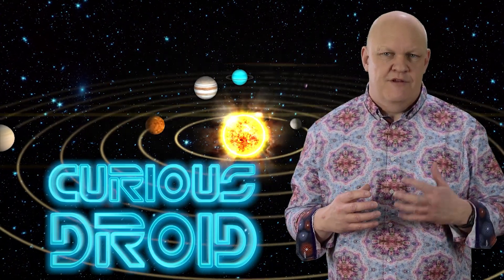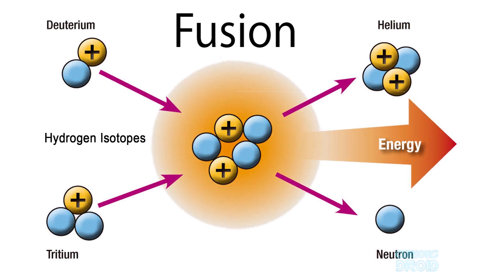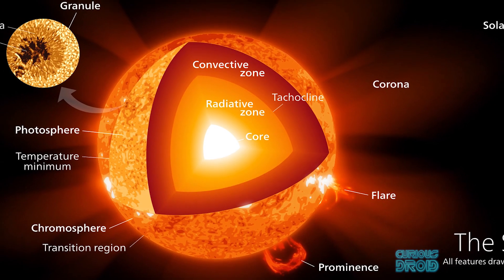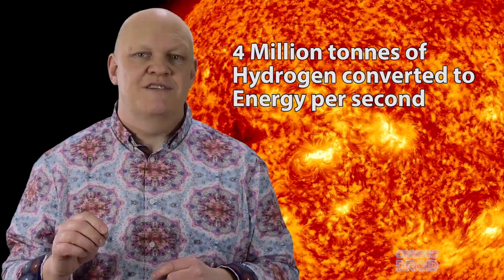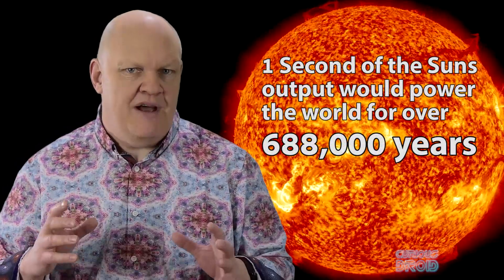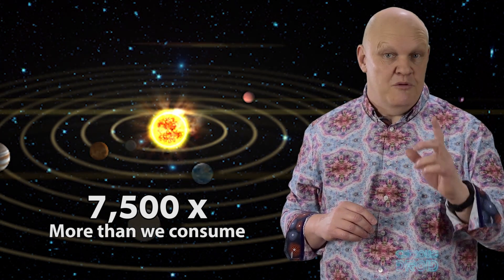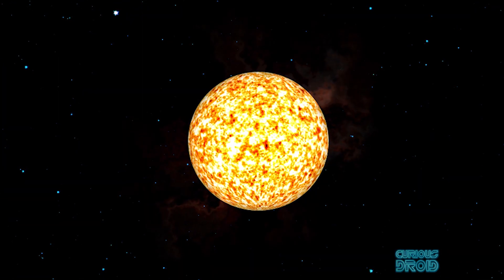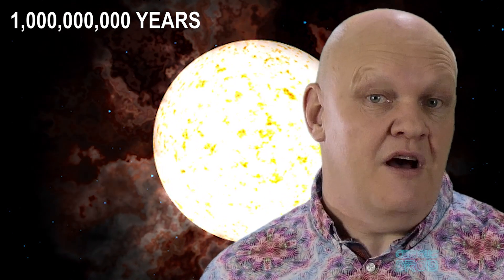How Powerful is the Sun ?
Why is the sun hot?, now before you jump on the comments and say “because it’s the sun, stupid” think about it, our sun is basically a giant nuclear reactor at the centre of our solar system but not like the ones on earth.

They create energy by nuclear fission, that is they split large atoms like uranium in to smaller lighter ones and in the process it releases large amount of energy. Atomic bombs also work in the same way which is why they are so destructive.
The sun creates its energy by nuclear fusion, the most efficient way to create energy in the universe, other than matter-antimatter annihilation. Fusion works the other way around and fuses nuclei or the centre of atoms of the lightest and most abundant element in the universe, hydrogen, together under enormous pressure and heat to create helium, the second lightest element. Again, in the process of doing this, a huge amount of energy is released and this ultimately provides the energy for all life on earth.
Compared to the earth, the sun is massive, you could fit 1 million earths in the sun and still have a bit room left for a few more. It measures 864,000 miles across, the earth by comparison is 7918 miles across.

Trampled by P C III 2016 Creative Commons on Netlabel Pipe Choir.

Attribution:
Title: Trampled
Artist: P C III